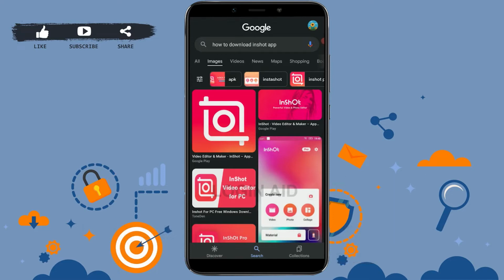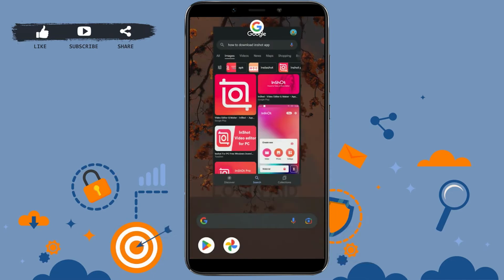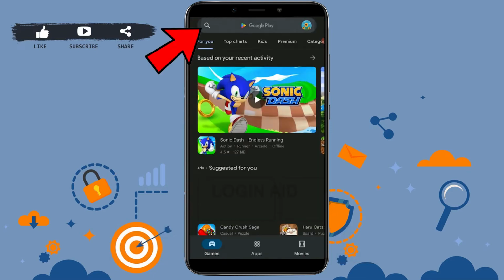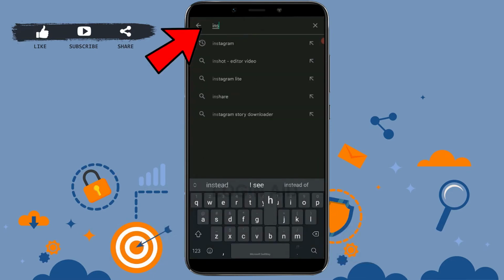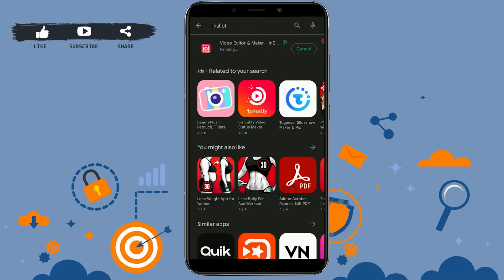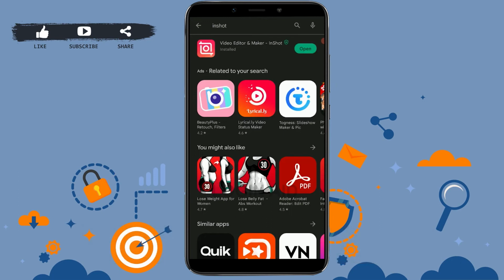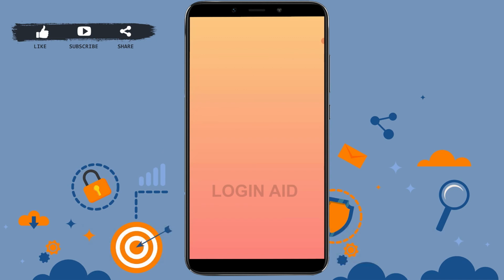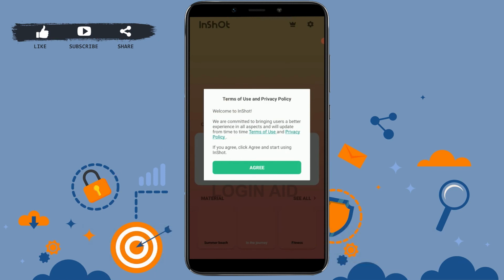How To Download & Install InShot App | Video Editor & Maker - Inshot Mobile App Download Guide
InShot App is a Video Editor & Maker application. InShot App features a range of tools and functions which lets you improve the final result for any video you want to upload. InShot App is free to Download & Install from the Play Store.